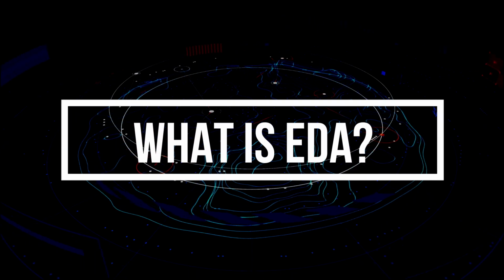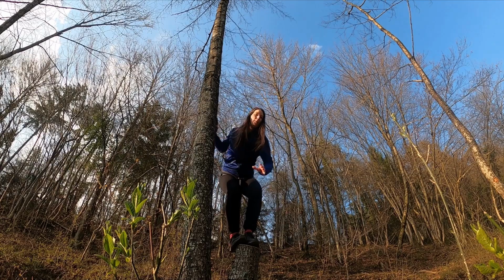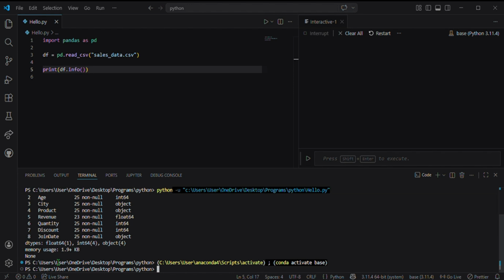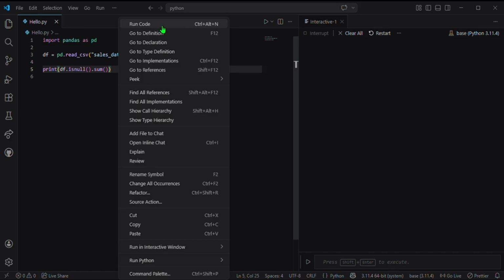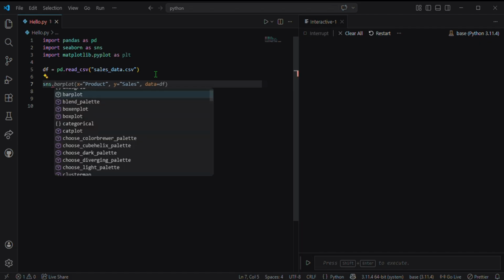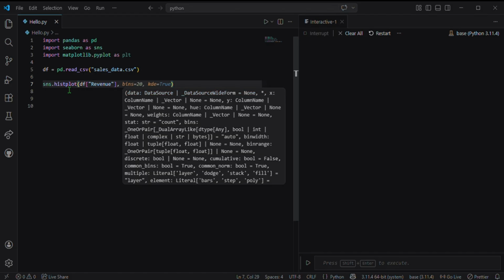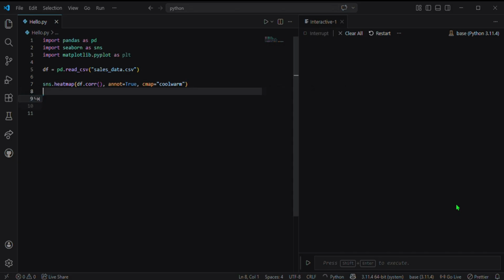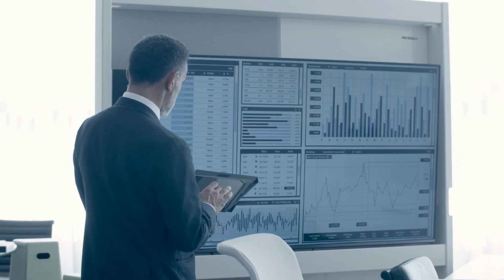EDA Explained in 7 Minutes 🚀 | Exploratory Data Analysis in Python (Complete Workflow for Beginners)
Welcome to Video 14 of the Data Analysis with Python series by PowerPro Academy 🚀

In this video, you’ll learn EDA (Exploratory Data Analysis) — one of the most important and foundational steps in data analysis, data science, and machine learning.

Before building dashboards, reports, or models…
👉 You must first understand your data.

And that’s exactly what EDA helps you do.

📊 What You’ll Learn in This Video:

✅ What is EDA and why it is important
✅ Complete EDA workflow step-by-step
✅ How to explore dataset structure using Pandas
✅ Summary statistics using describe()
✅ Detecting missing values in real datasets
✅ Finding outliers using boxplots
✅ Understanding data distribution using histograms
✅ Finding relationships using correlation heatmaps

⏱️ Timestamps

0:00 – 0:50
Introduction: Why EDA is important

0:50 – 1:40
What is Exploratory Data Analysis

1:40 – 2:30
Loading dataset & first look (head())

2:30 – 3:30
Understanding data structure (info(), describe())

3:30 – 4:30

4:30 – 5:40
Detecting outliers (Boxplot)

5:40 – 6:40
Distribution analysis (Histogram)

6:40 – 7:46
Relationships & correlation (Heatmap) + Summary

Most beginners jump directly into:
❌ Machine Learning
❌ Dashboards
❌ Predictions

But professionals ALWAYS start with:

👉 EDA

Because:

Bad data = Wrong insights
Wrong insights = Bad decisions

EDA ensures your analysis is accurate, reliable, and meaningful.

✔ Python beginners
✔ Anyone working with real-world data

eda tutorial for beginners
what is eda in data science
eda workflow python
python data analysis pandas
how to analyze dataset python
data cleaning and eda
outliers detection python
missing values handling python
data distribution python
correlation heatmap python
eda real world example